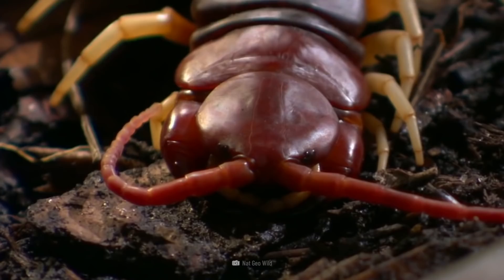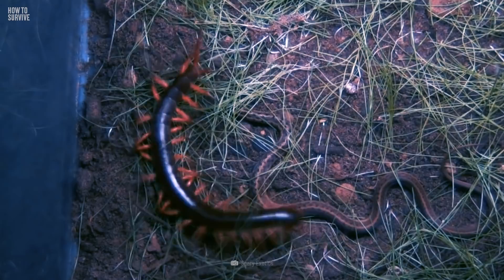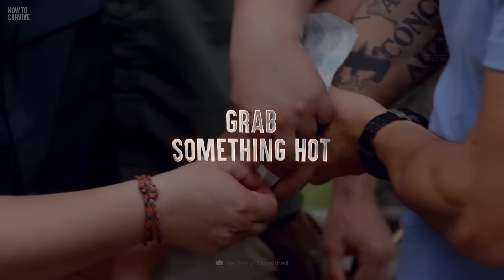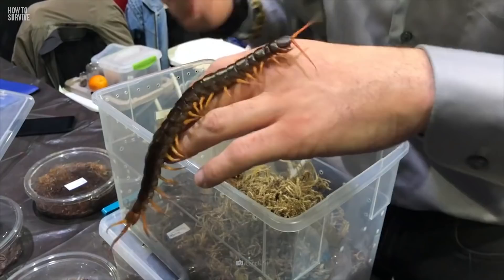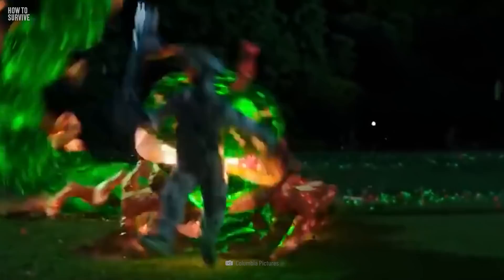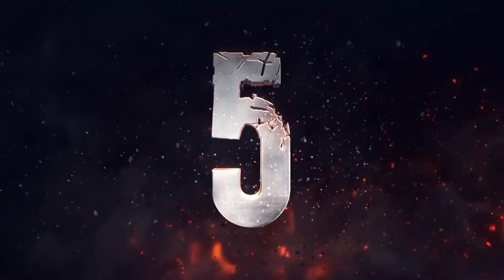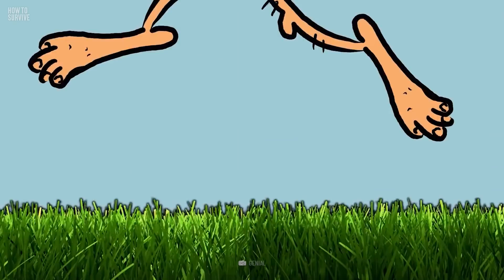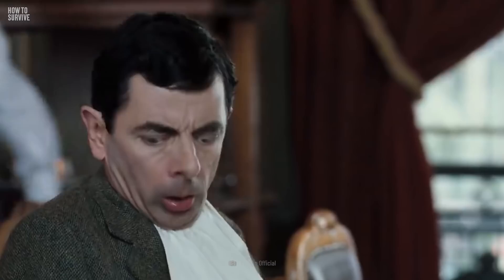How to Survive a Giant Centipede Bite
They can be larger than your foot. They are carnivorous and prey in the dark, damp places. They'll use their venomous pincers to bite you. And as the venom enters your bloodstream, you’ll feel excruciating pain.  Would you survive this elongated monster's attack? Why shouldn't you take off your shoes? How could hot water save your life? And how fast could their venom kill you?